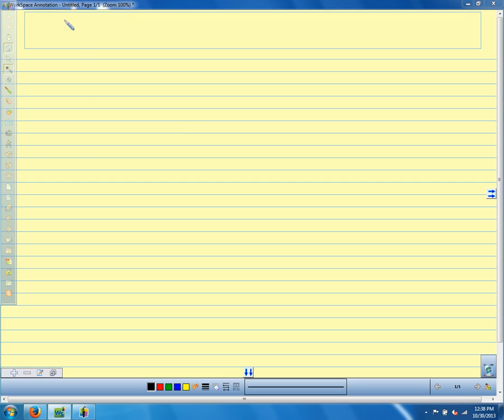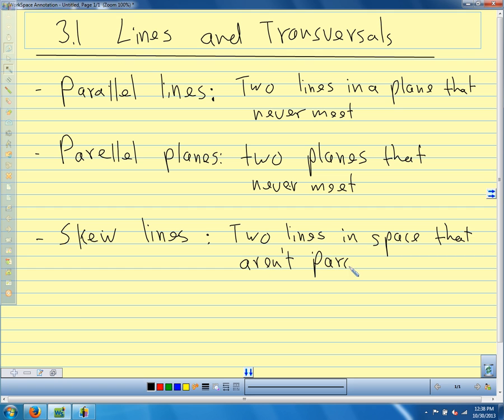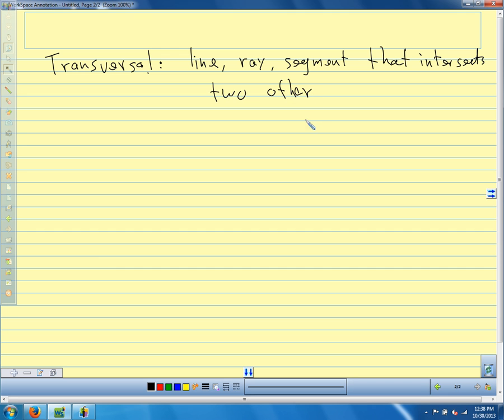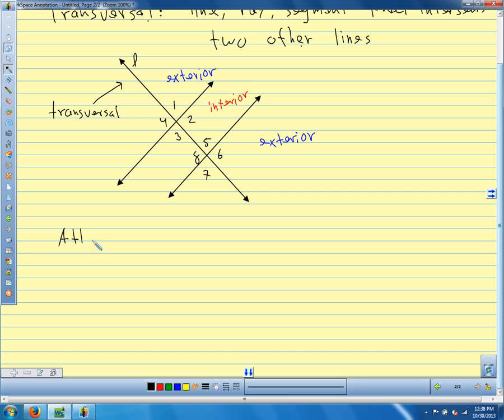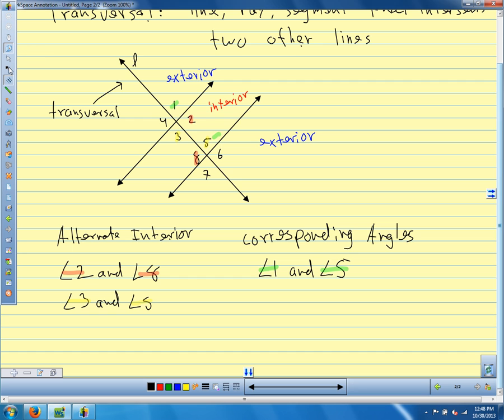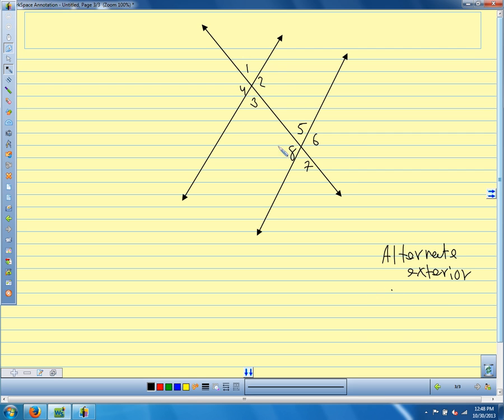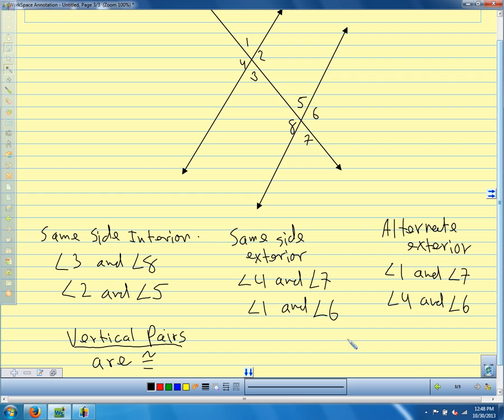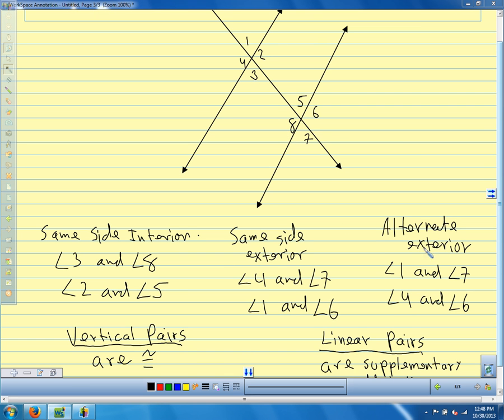Geometry 2013 3.1 Transversals and Angles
Angles formed by a transversal